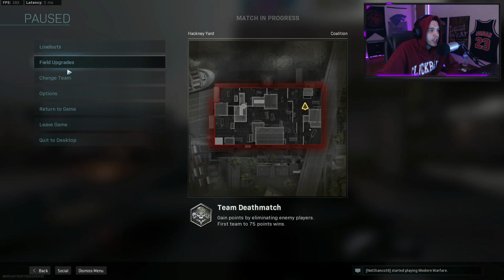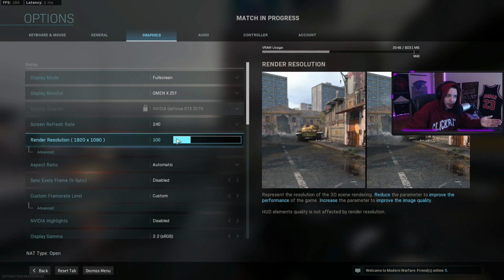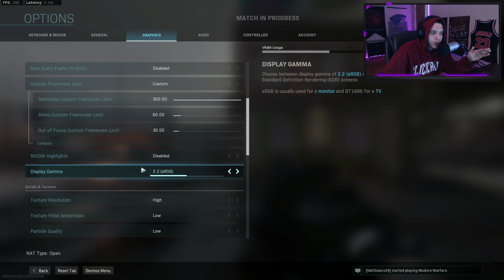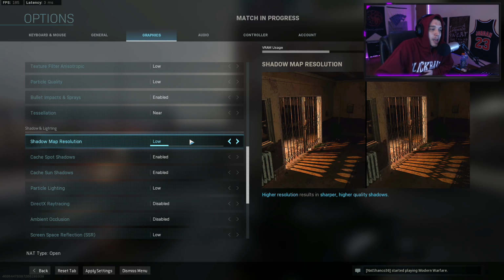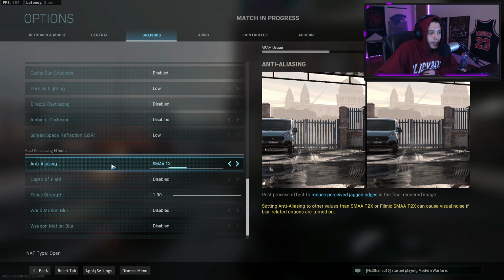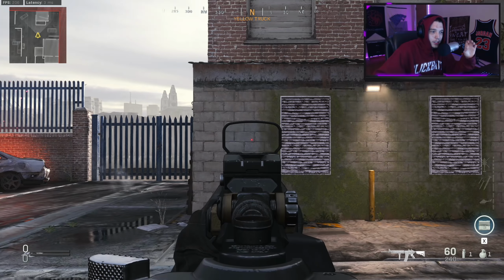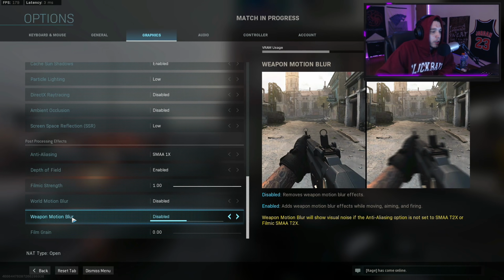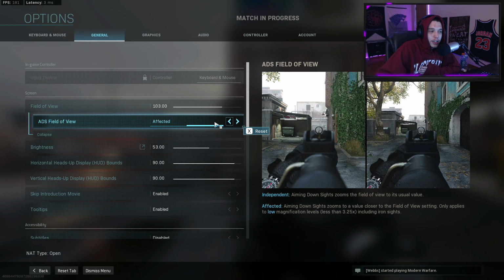BEST PC Settings for Warzone! (Maximize FPS & Visibility)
A guide for the best PC settings in Warzone. These settings will help improve FPS and visibility!